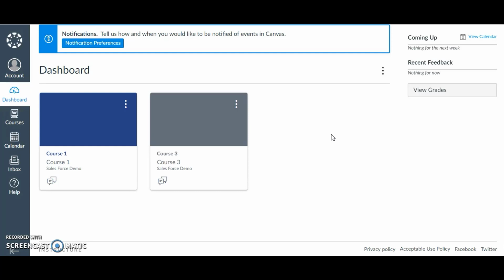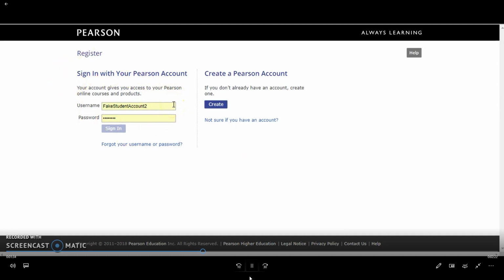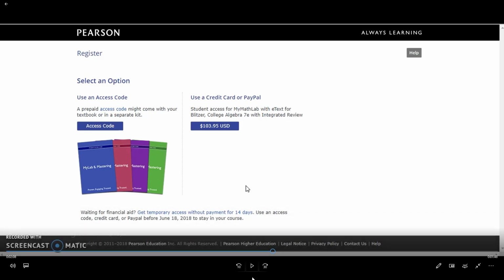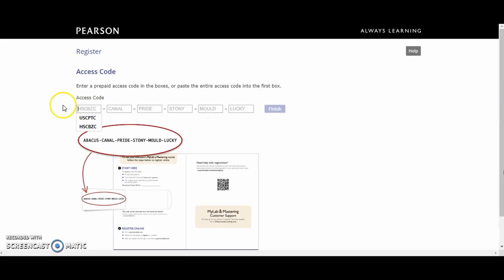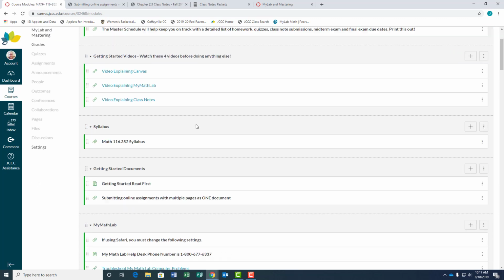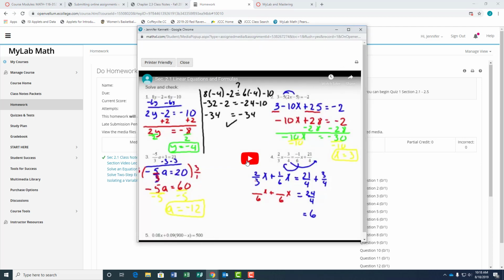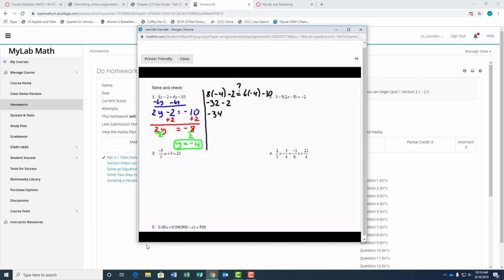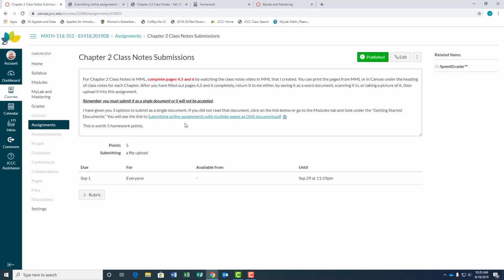MML Registration and Class Notes 2019